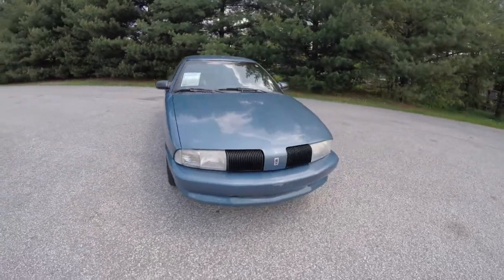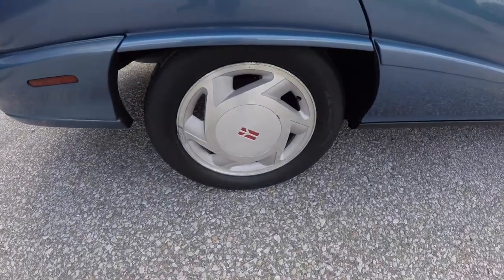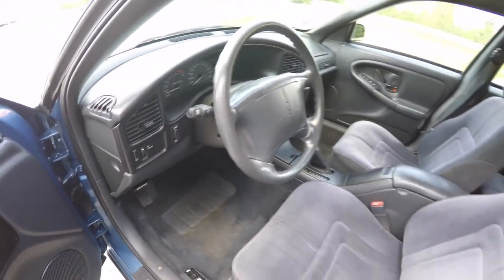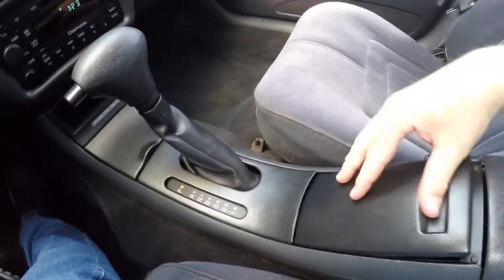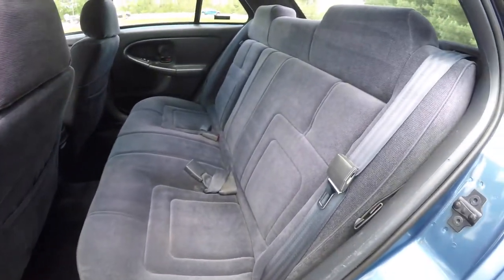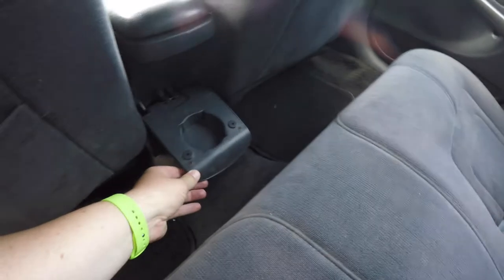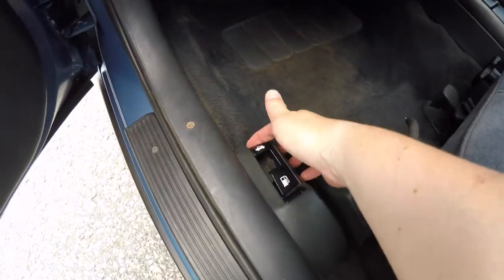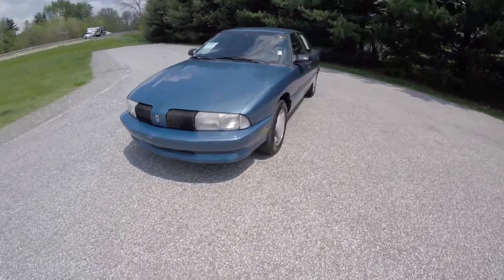1997 Oldsmobile Achieva SL Series II|P10213B